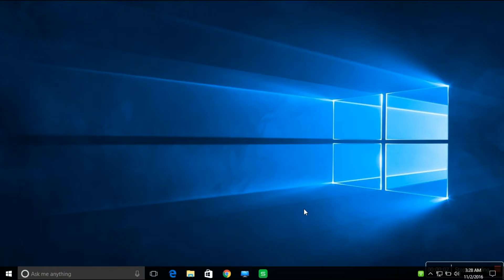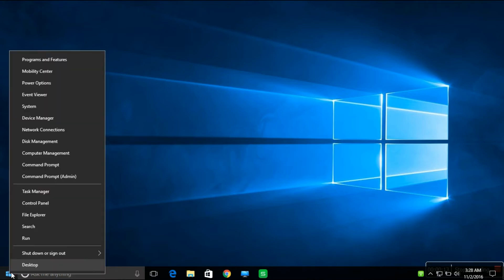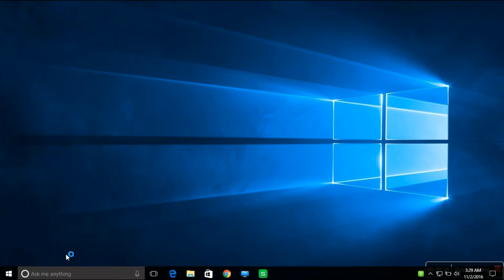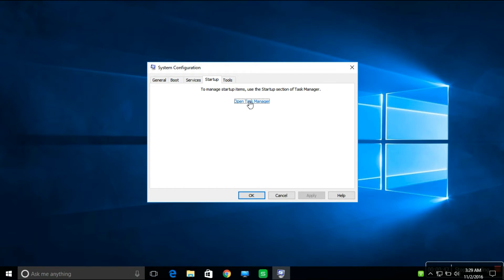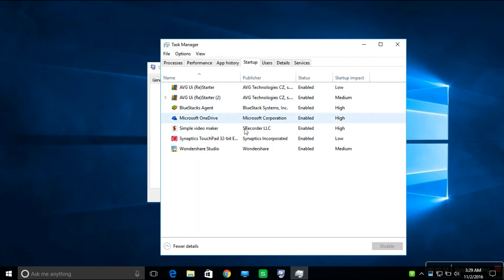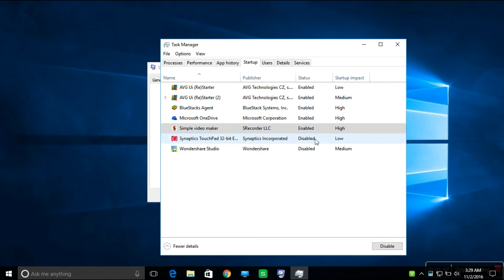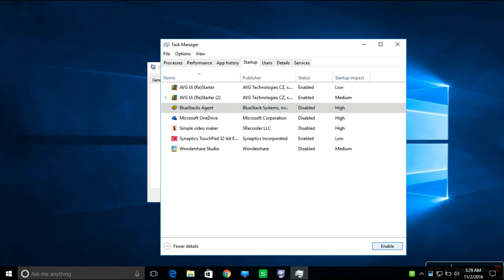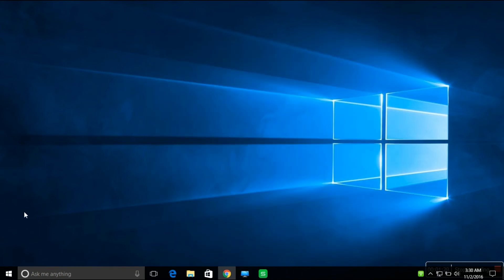Pubg mobile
upin ipin
zilong

chou
buble game
ml
frost diamond
mlbb
mukbang

mpl
bubbles game

bubble shooter
bubble shoot
bubble game